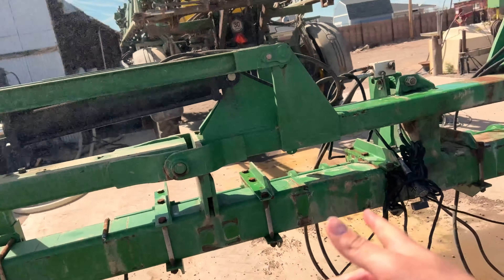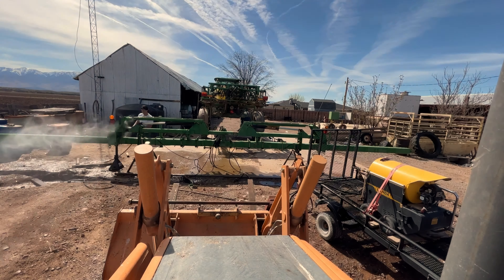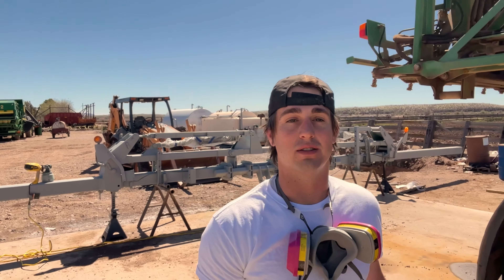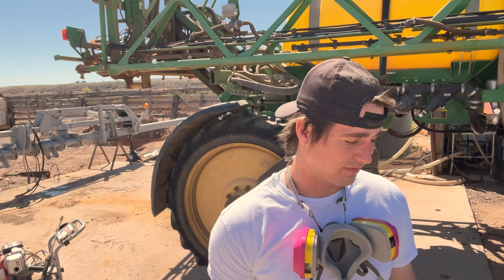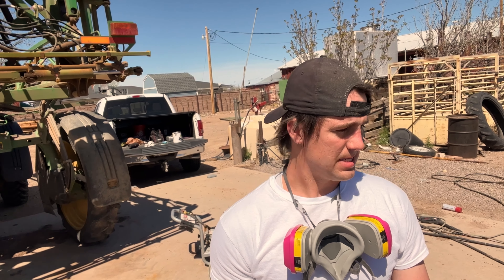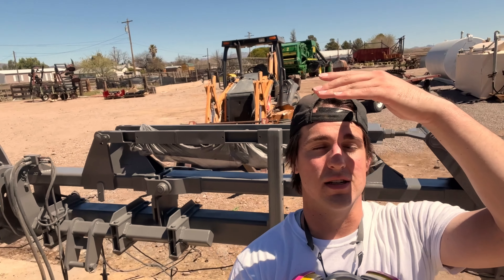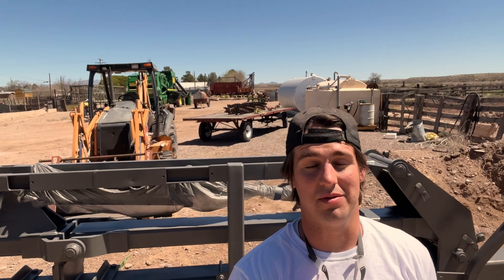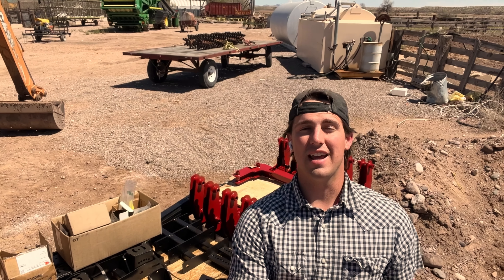Building A Lilliston Cultivator From Scratch!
Building our Lilliston cultivator from just a spare toolbar!